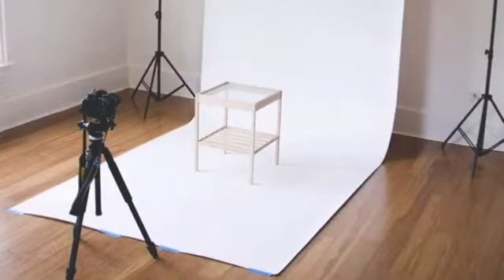5 Business ideas guaranteed to make you money